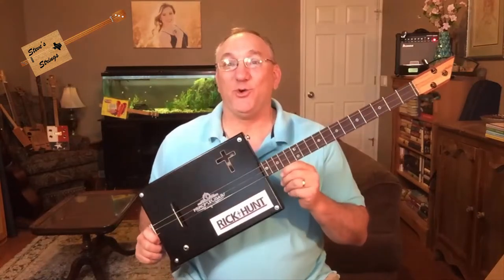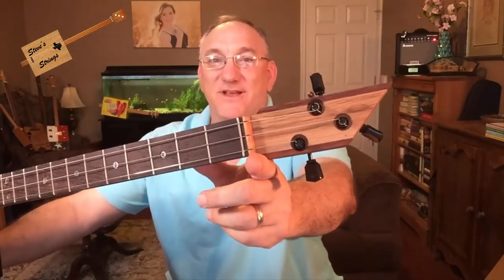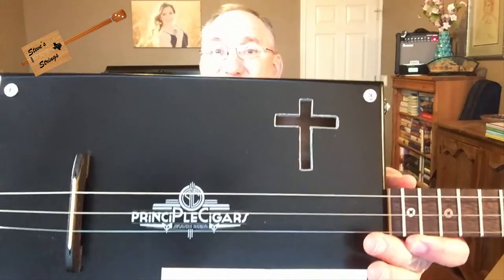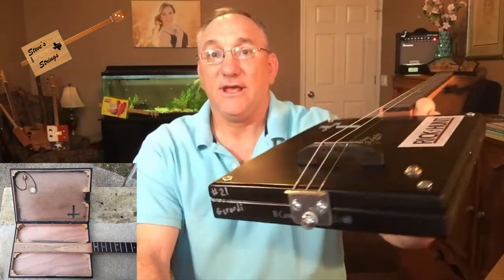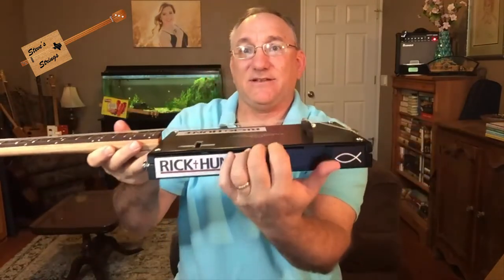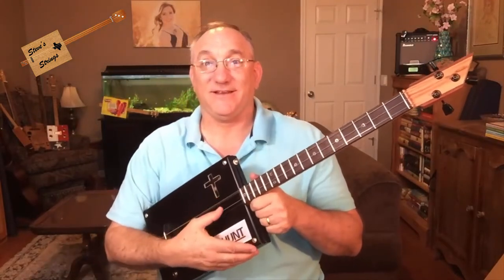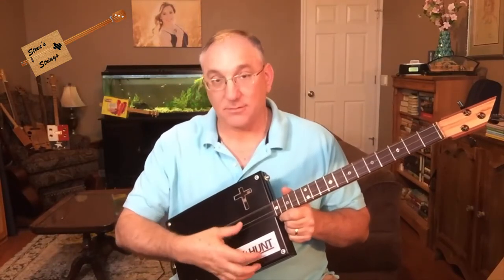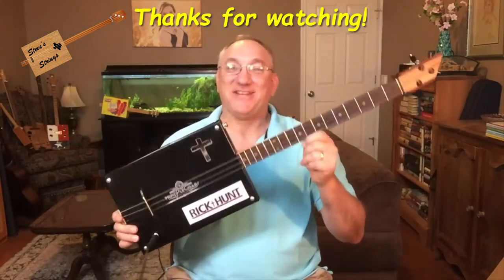Spring '21 Great Cigar Box Guitar Swap Off - Build # 21 for Rick Hunt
In this video, I showcase the cigar box guitar (CBG) I built for the Spring, 2021 Great CBG Builder Swap Off!   This is my 21st CBG build.  I built this CBG for Rick Hunt.  Rick is a Christian singer.  You can check out his music at these links:

Rick also sings with a Christian musical group, InsideOut.

You can check out the Great CBG Builder Swap Off group on Facebook:

My channel focuses on these topics:
Stringed instruments
Canjo building
Banjolele building
Ukulele building
Ukulele repairs
Ukulele unboxing
Ukulele reviews
Guitar reviews
Guitar repairs
Banjo reviews